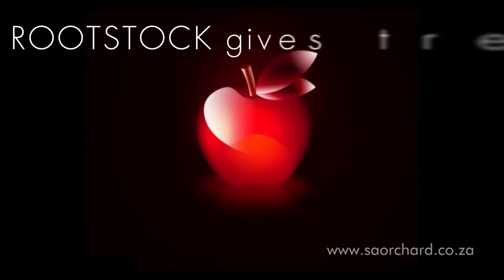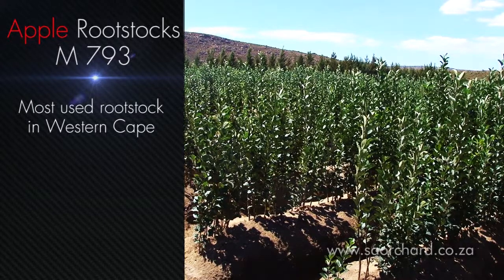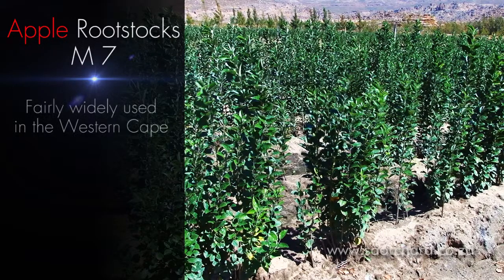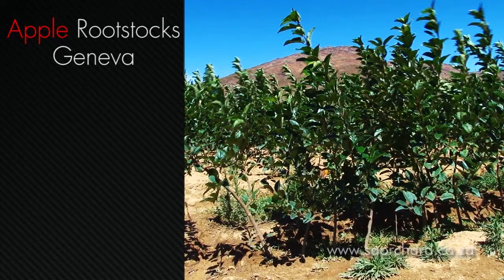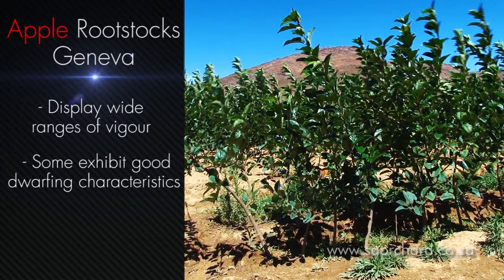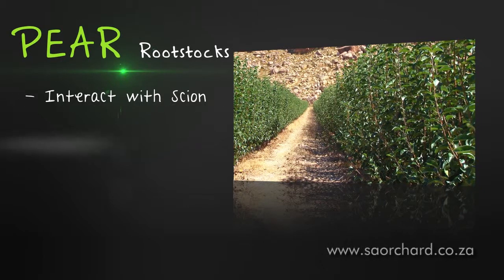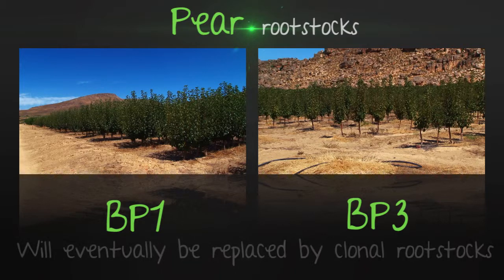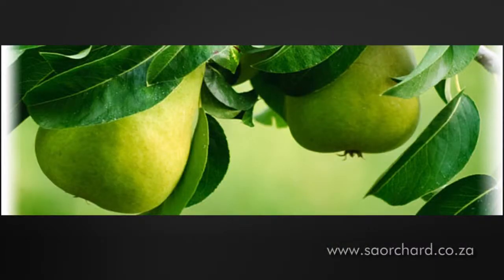Pome fruit rootstocks